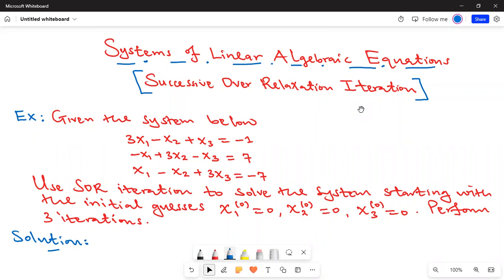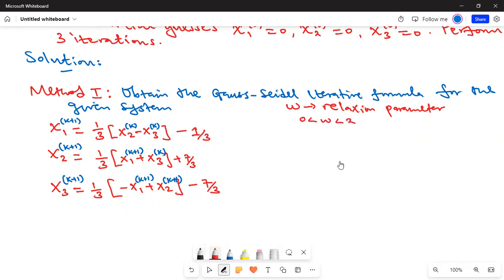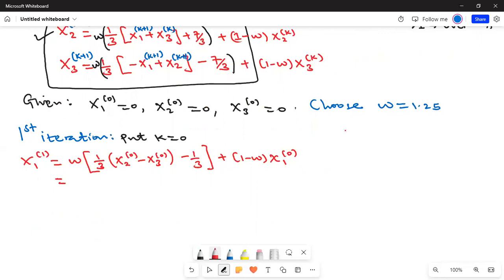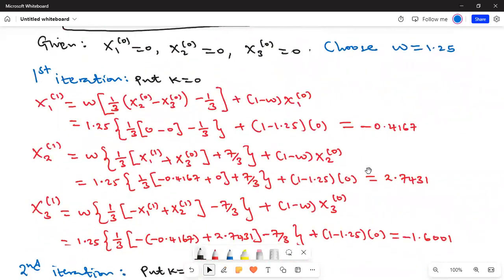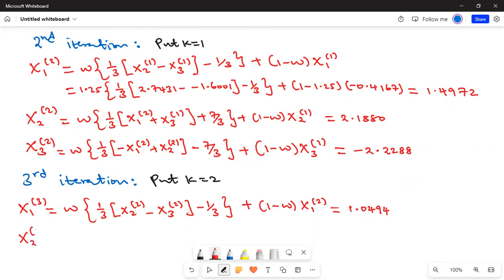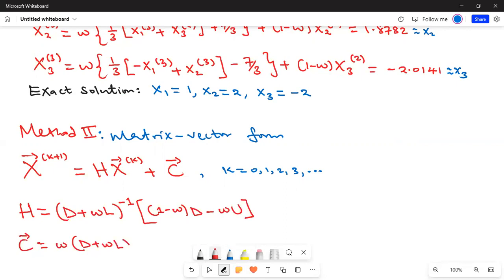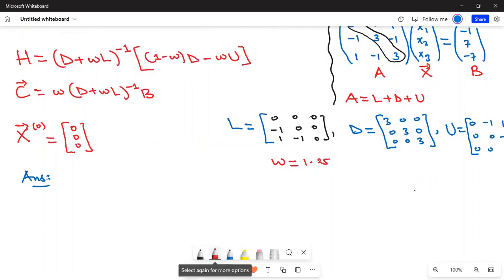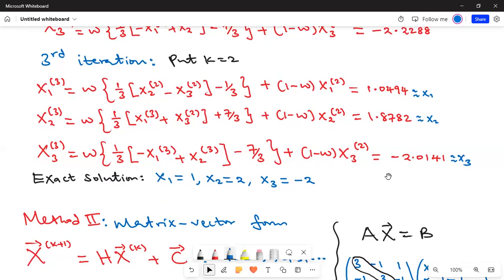Successive Over Relaxation (SOR) Iteration method: How to solve linear system of algebraic equations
Main Topic: Solution of Linear Systems of Algebraic Equations:  Successive Over Relaxation (SOR) Iteration Method.